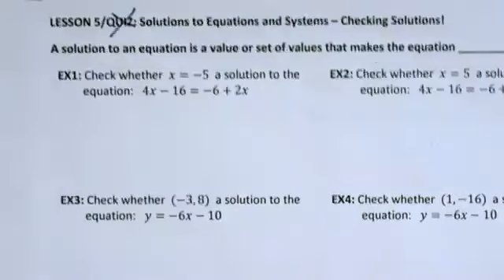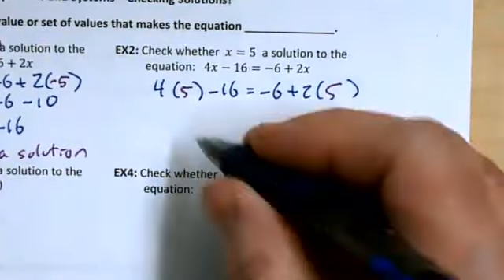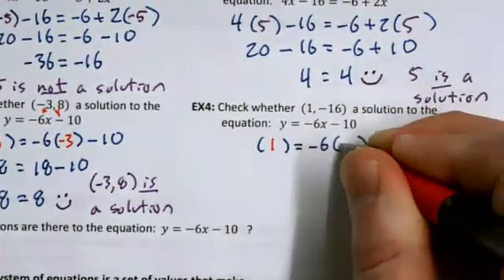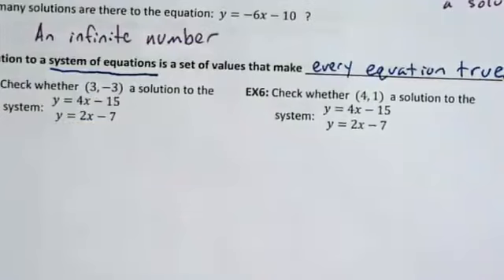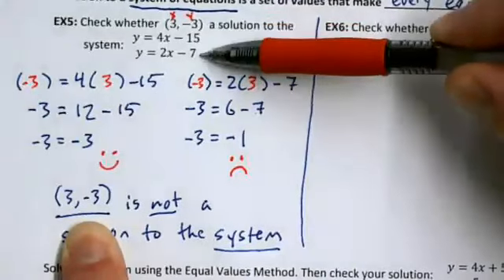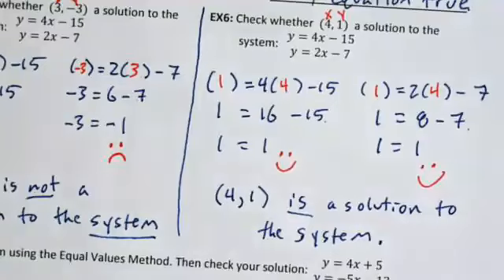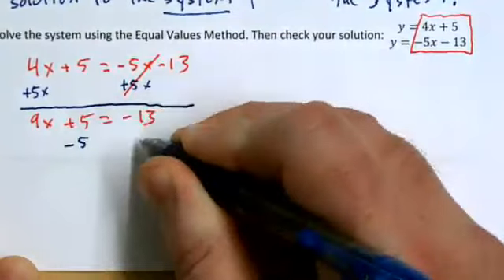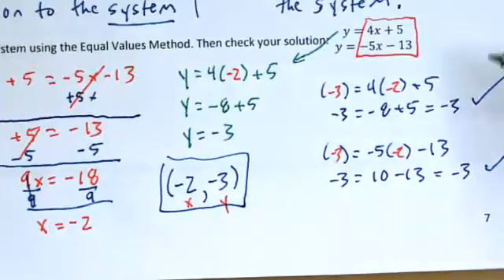Algebra 1 Ch4 Lesson 5 - Checking solutions to systems